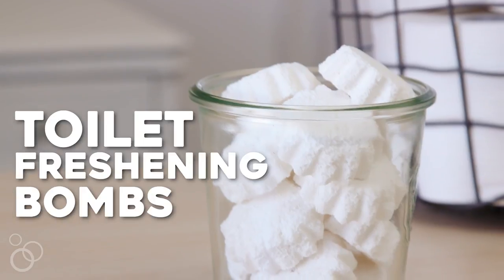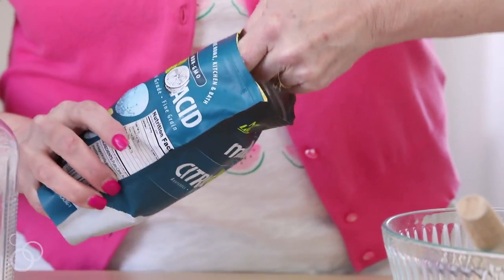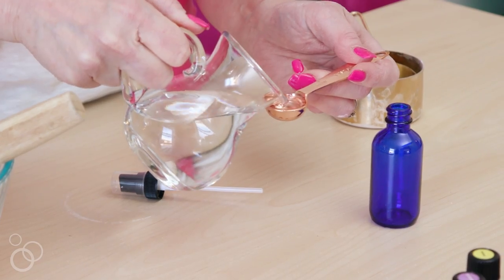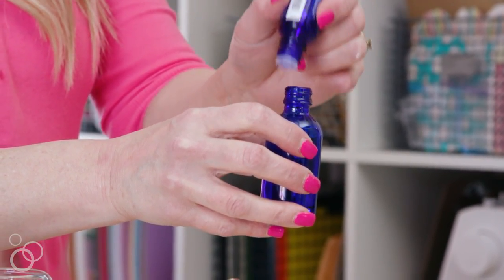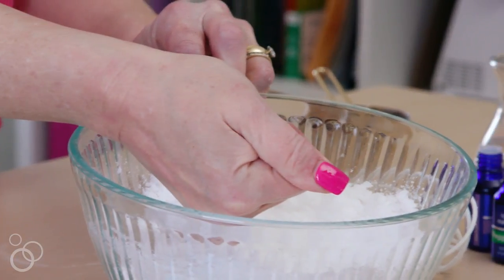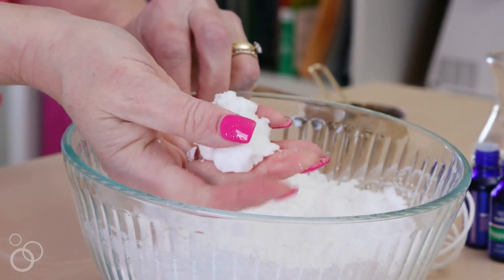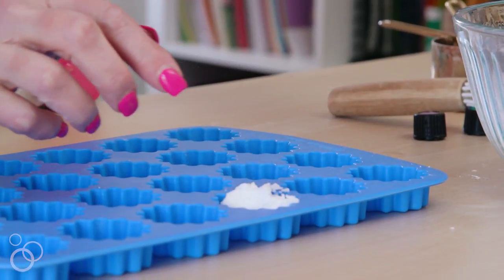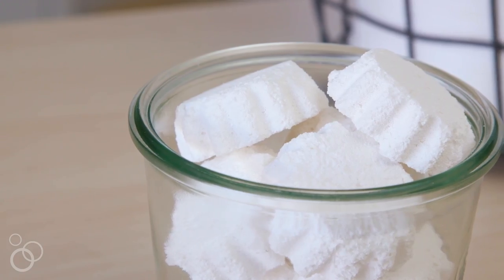Toilet Freshening Bombs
Just drop one of these fizzy toilet cleaning tablets into the bowl for a cleaner and fresher toilet in minutes! They're easy to make, and they're great for freshening up your toilet between cleanings. You can head to my blog for the full written tutorial!

***Get everything you’ll need to make this DIY!***
Baking Soda
Citric Acid

***Follow along on my other channels to get even more useful tips for better living!***